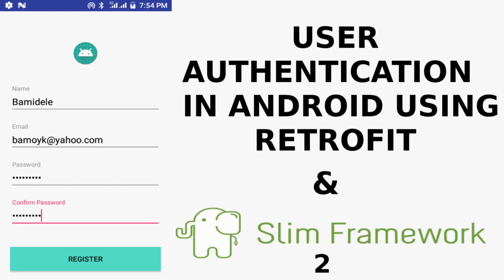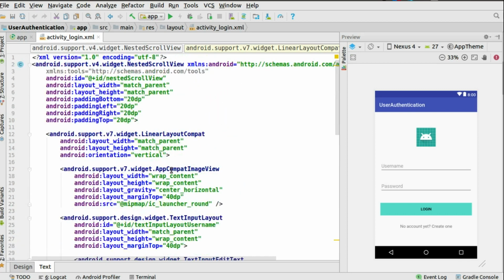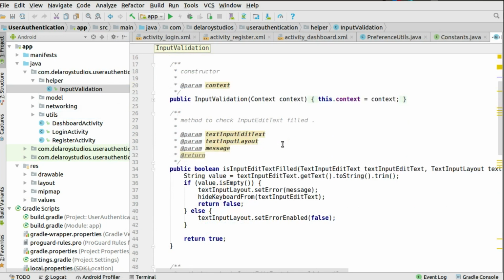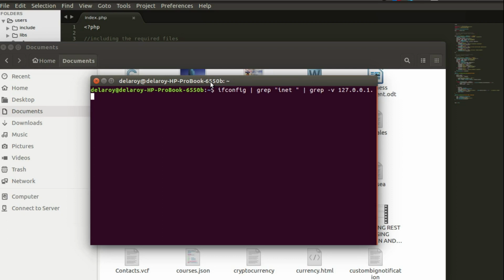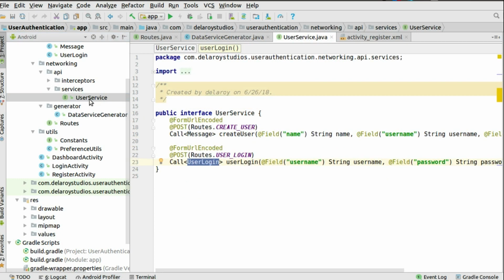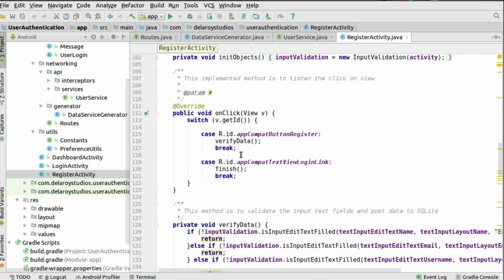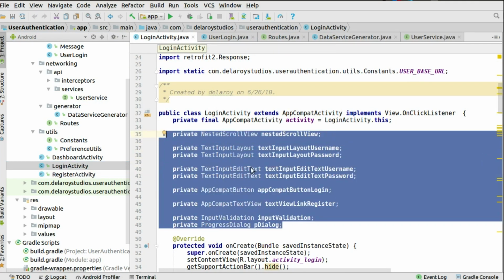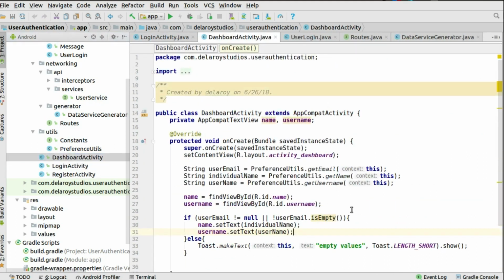USER AUTHENTICATION IN ANDROID USING RETROFIT AND SLIM FRAMEWORK PT2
This conclude the user authentication basics using a restful API powered by Slim frame work in PHP.